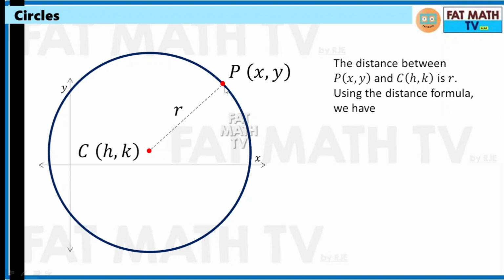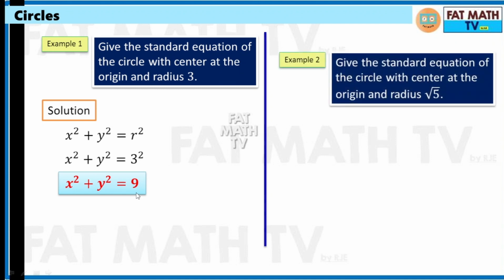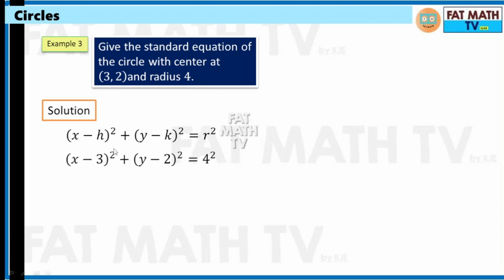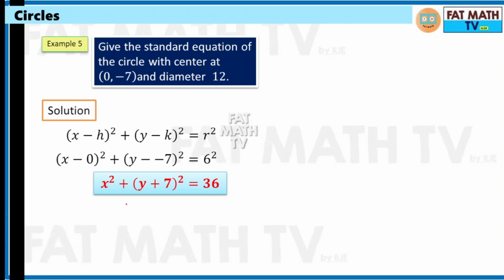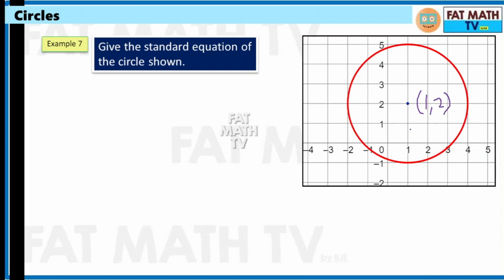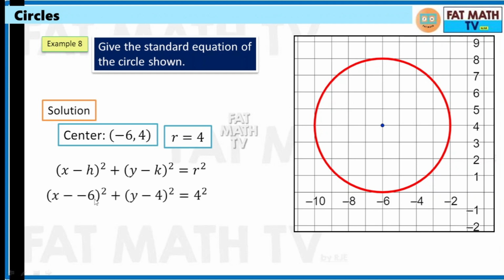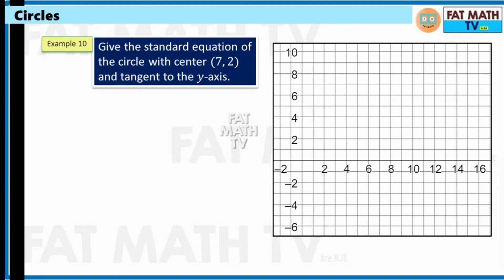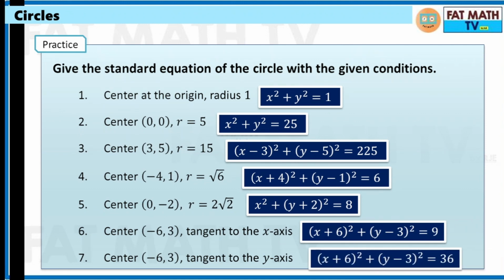Standard Equation of the Circle Given Certain Conditions | Circles | Conic Sections | Precalculus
x^2+y^2=r^2                center: (0, 0)
(x-h)^2+(y-k)^2=r^2    center: (h, k)